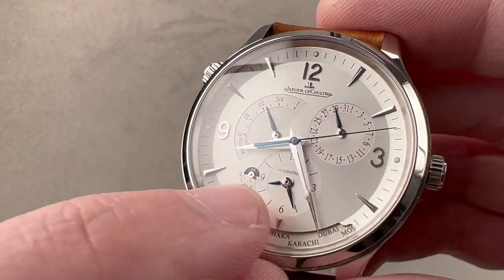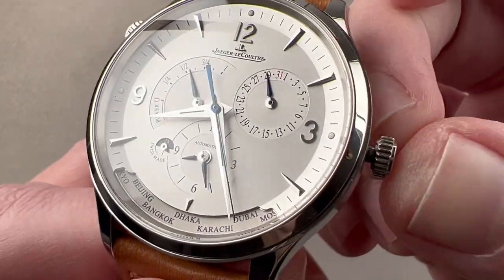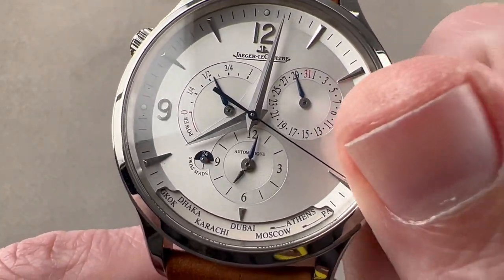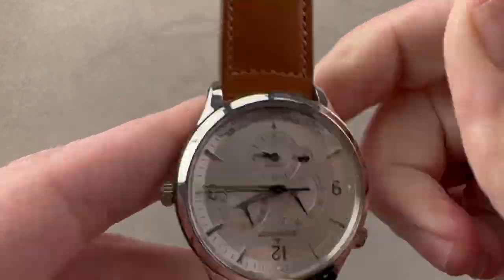Jaeger-LeCoultre Master Control Geographic Q4128420 Jaeger-LeCoultre Watch Review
SKU: 4739009

The Jaeger-LeCoultre Master Control Geographic Q4128420 is encased in 40mm of stainless steel surrounding a silver dial on a light brown leather strap. Features of this Jaeger-LeCoultre Master Control Geographic include hours, minutes, dual time, date, day-night indicator, and power reserve indicator.

For complete details, watch the full Jaeger-LeCoultre Master Control Geographic review.